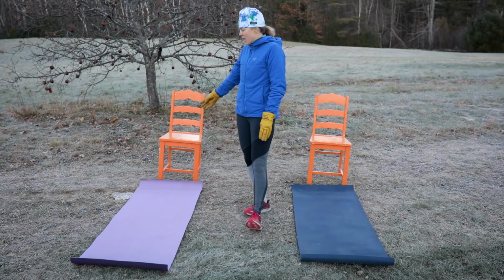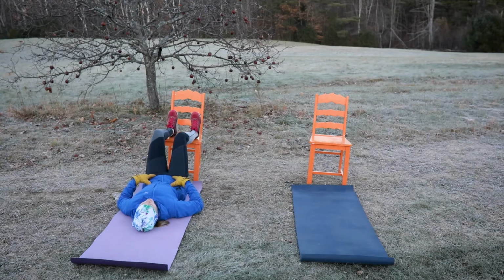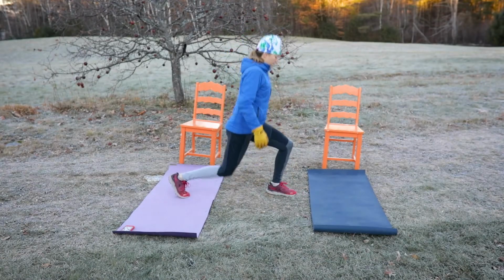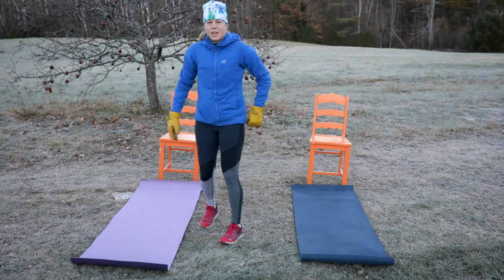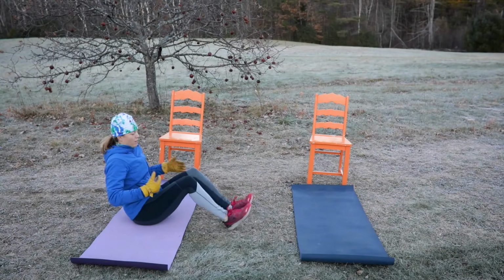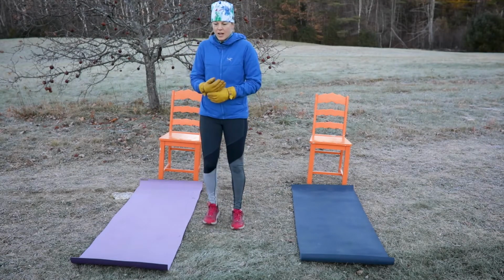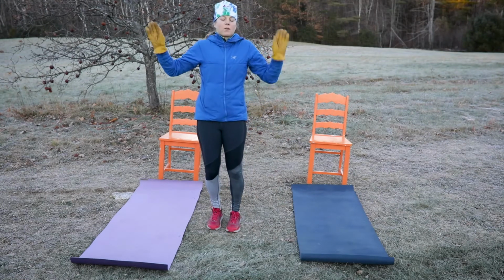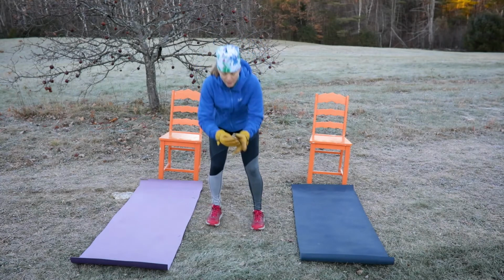Ski Strength Conditioning & Injury Prevention - Week 5 (Intro)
Busy opening up the shop but for those who are getting the program done, here's a look at week 5. I'll have the final edit finished over the weekend. This week we do Bridges, Canadians, Mountain Climbers, Russian Twists, Burpees, and Controlled Tucks. Enjoy!

Trying something new here - for the past few seasons I have made the effort to strengthen my weak ski muscles before heading into winter. It’s a huge part of injury prevention and key to a long successful winter in the mountains.

This is a 6 week video series with new workouts each week. They only take 15 minutes plus another few minutes introducing the exercises. Recommended repeating 2 or 3 times each week. You’ll feel it if you’ve been neglecting your strength training!

snap: sr_drummond